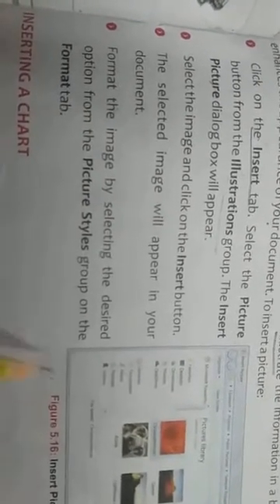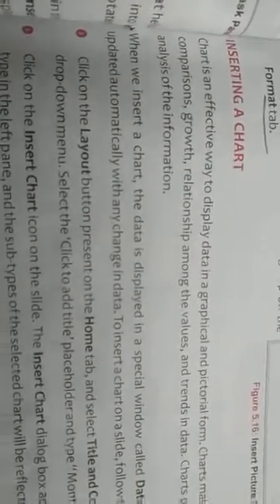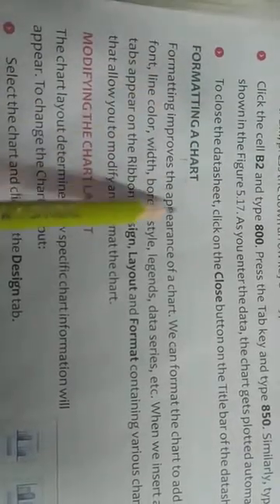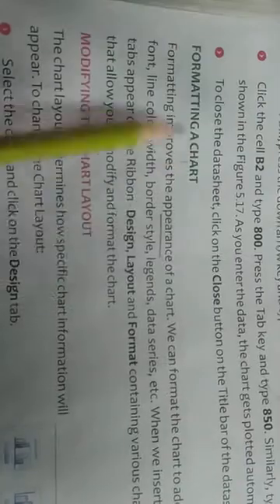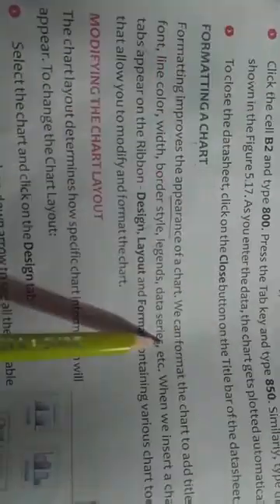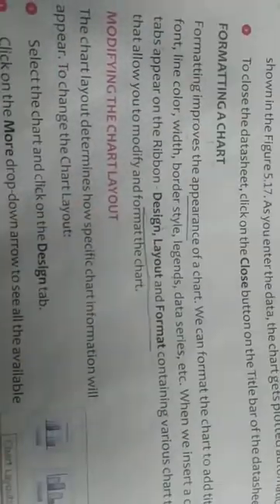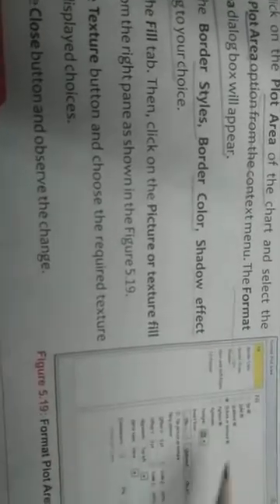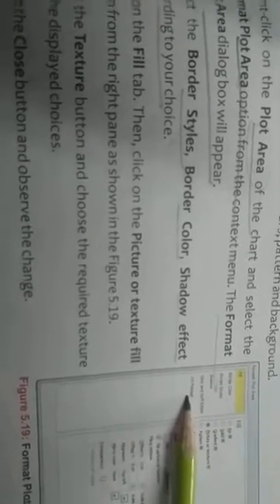ICSE Class-5th(Computer) L-5( Last part)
Presentation Software-Special Effects